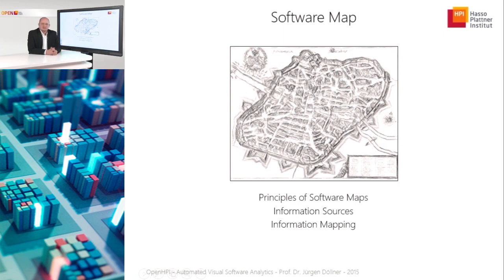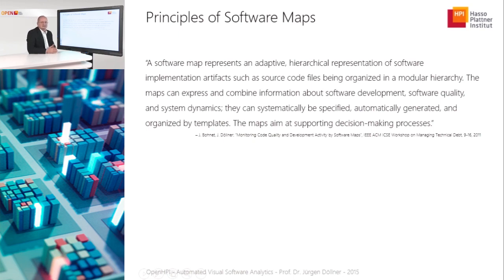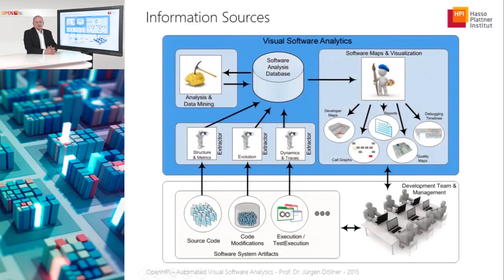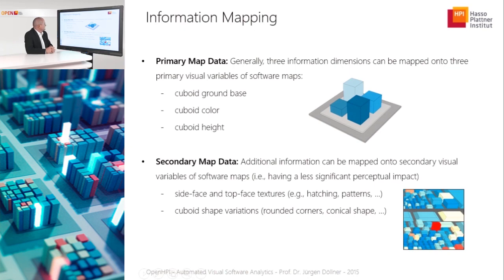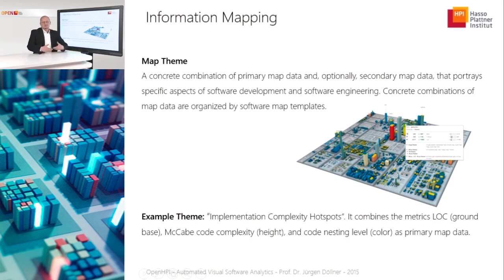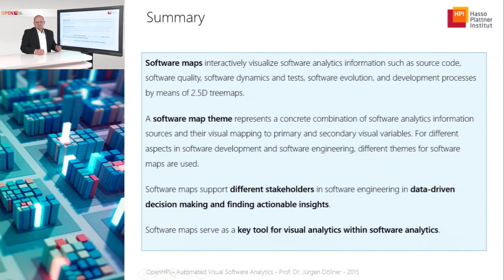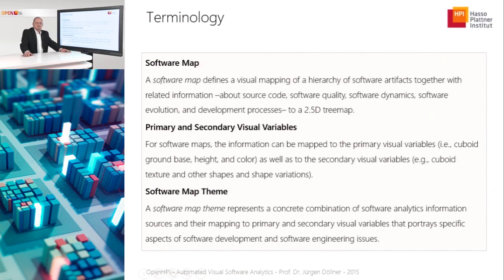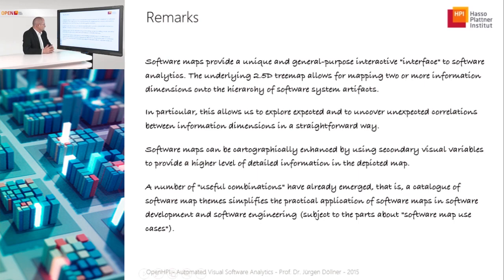5.1 Software Maps